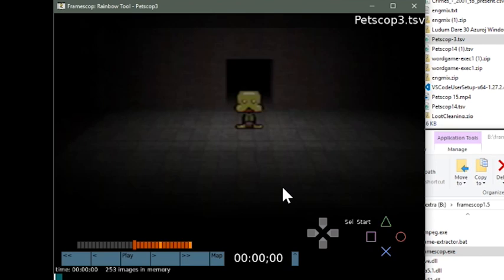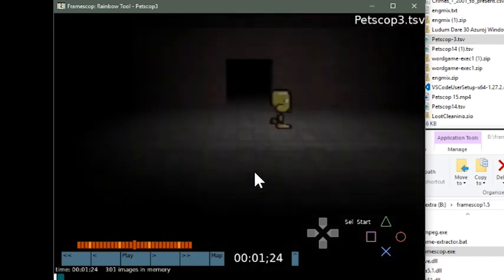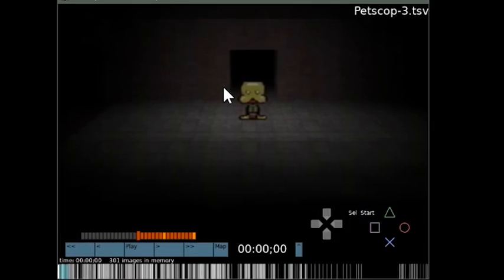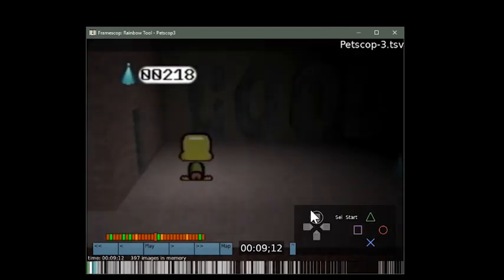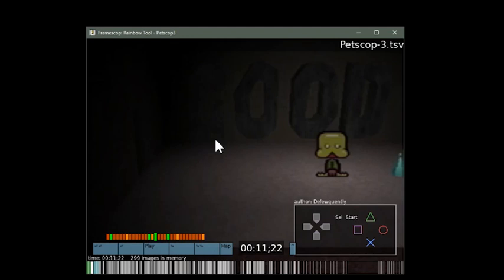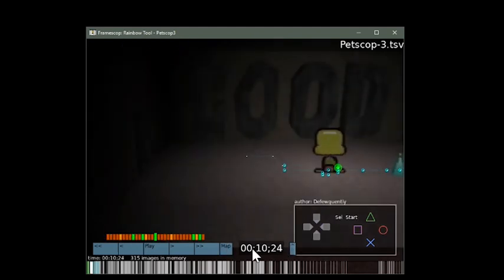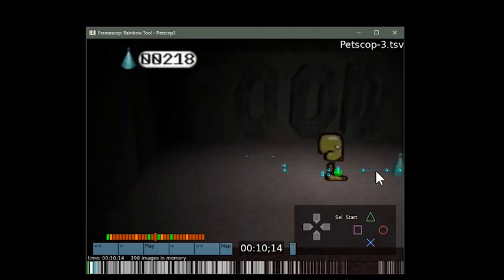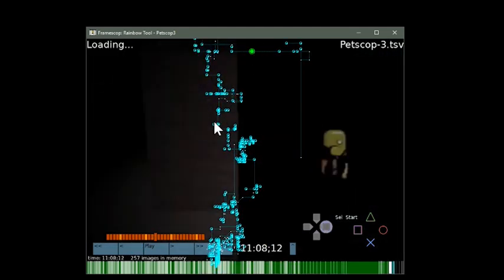Petscop Analysis Tool: Framescop (Update)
This is an update video for my frame-by-frame analysis tool for Petscop called "Framescop."